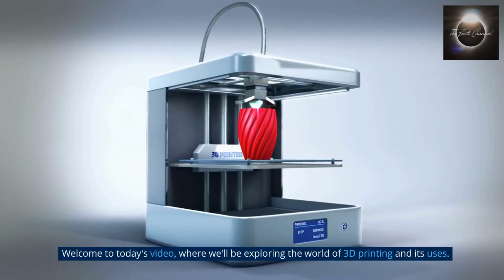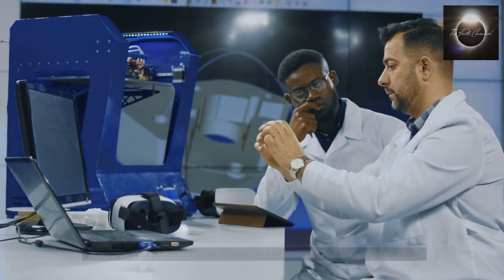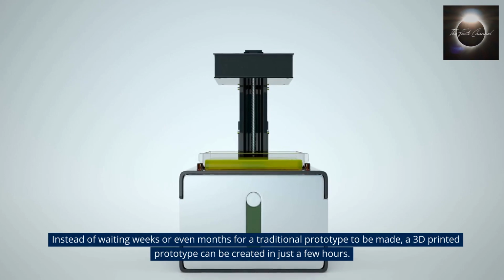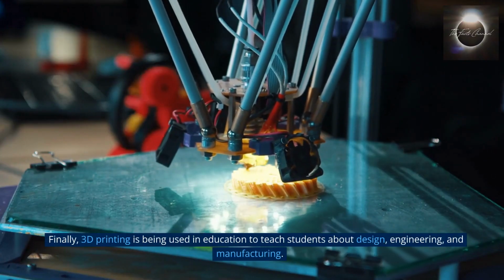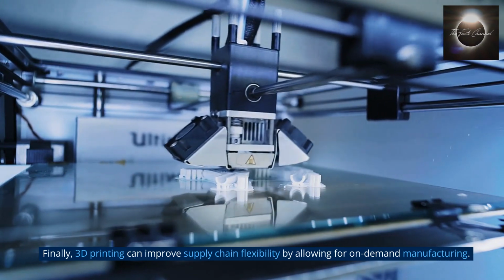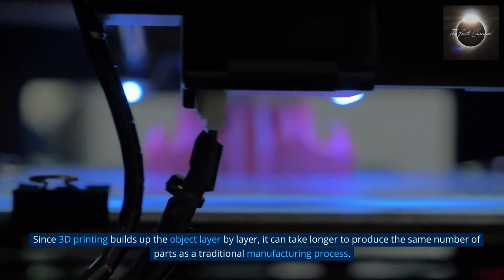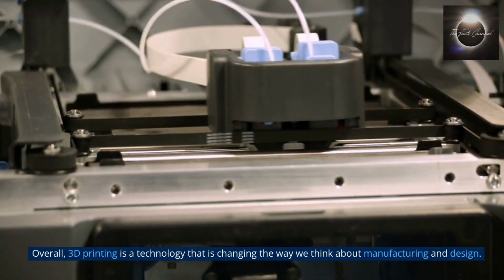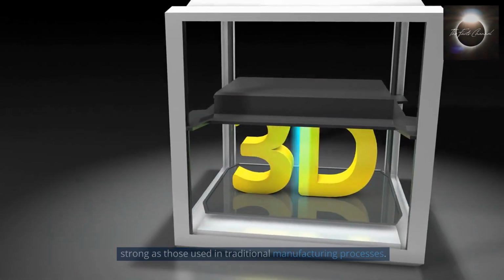Exploring the World of 3D Printing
Welcome to today's video, where we'll be exploring the world of 3D printing and its uses. 3D printing, also known as additive manufacturing, is a process of creating physical objects from digital models. The technology has been around since the 1980s but has gained significant popularity in recent years due to its versatility and affordability. In this video, we'll be discussing what 3D printing is, how it works, and some of its most exciting applications.